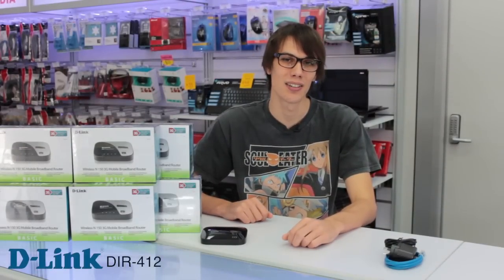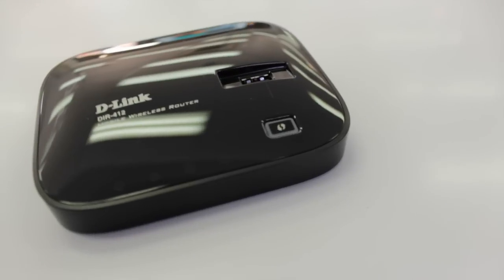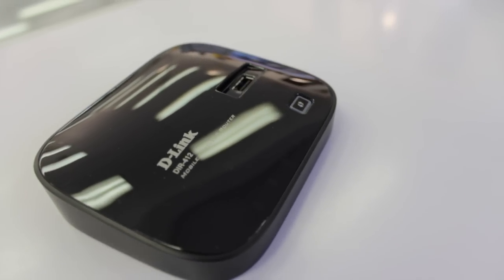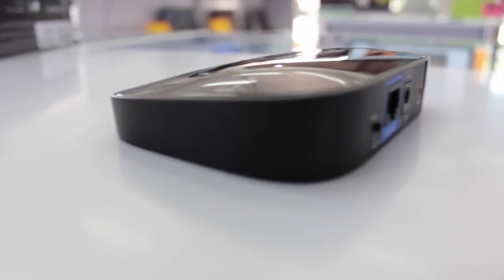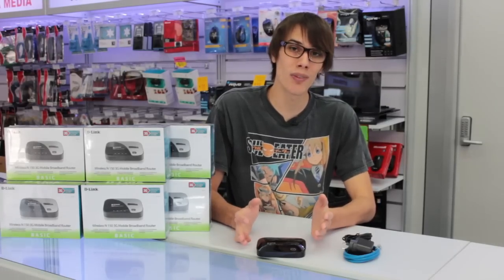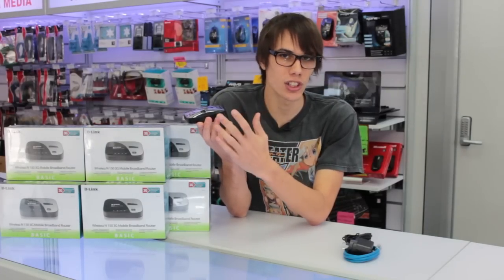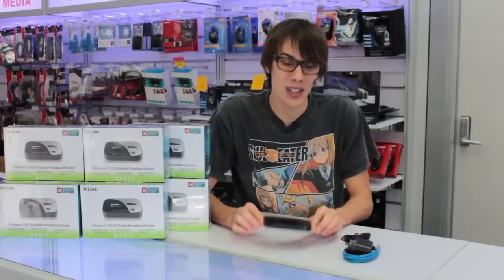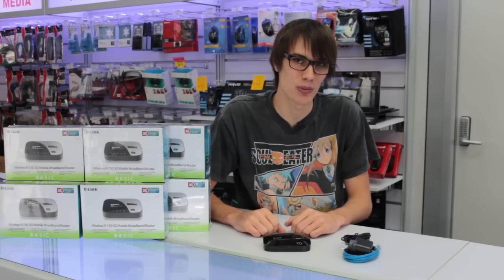D-Link DIR-412 3G/3.5G Mobile 2-in-1 Wireless-N Router OFFER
Get this for a crazy price of $8.95 + $4.95 Delivery for a limited time only. While stocks last.

Buy online or pick-up from our Retail Store at 844 Gympie Road Chermside

The D-Link 3.5G Wireless Router allows users to access worldwide mobile broadband. Simply insert a compatible 3.5G USB adapter and share your 3.5G Internet connection through a secure, high-speed 802.11n wireless network. A 10/100 Ethernet WAN port allows you to access a DSL/Cable modem as the primary or backup connection. Auto-failover ensures an uninterrupted connection by automatically connecting to your 3.5G network whenever the Ethernet network goes down.